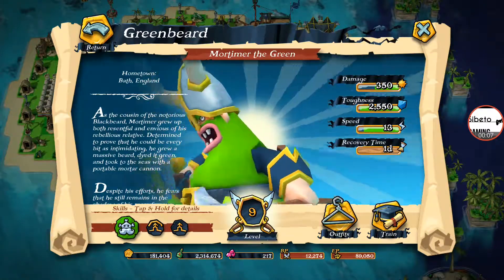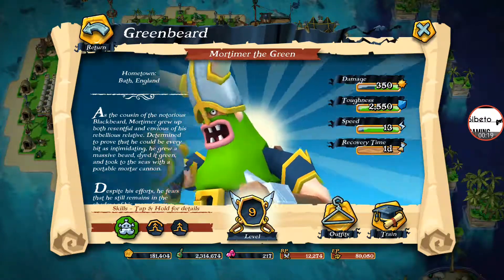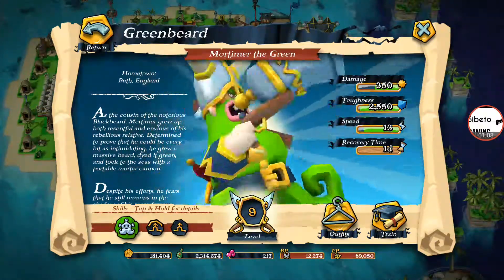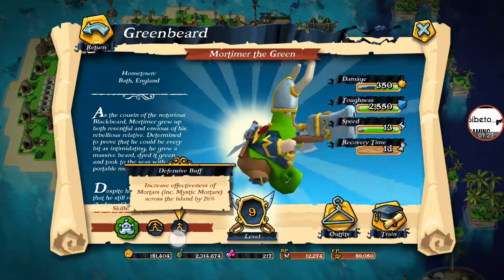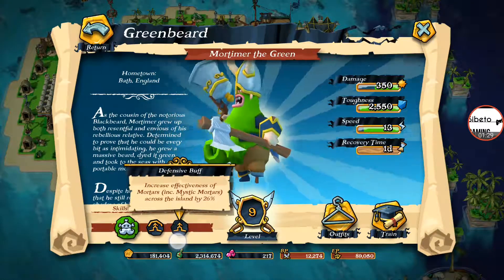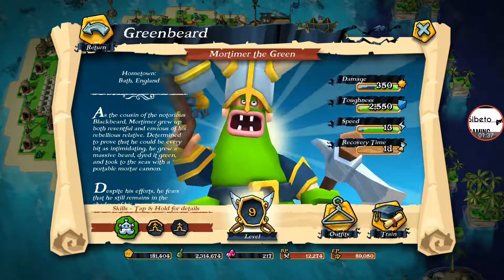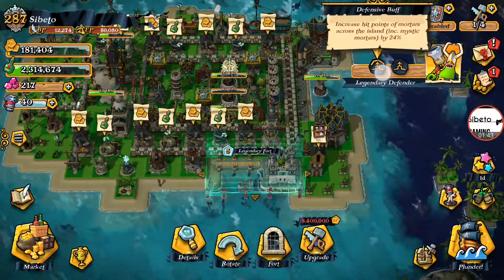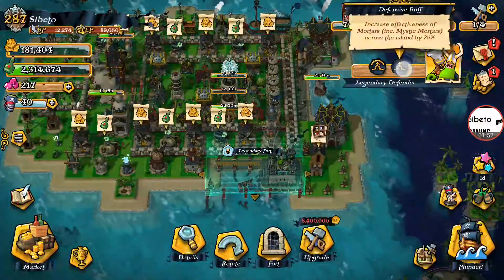Plunder Pirates Greenbeard Skills Details/Buffs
In this video of Plunder Pirates, I will show you Greenbeard skills and buffs.